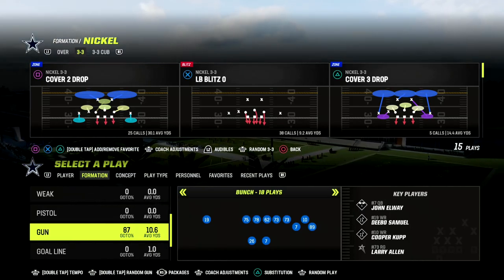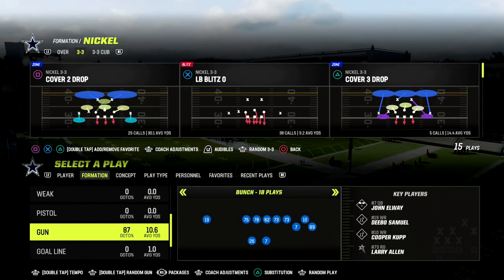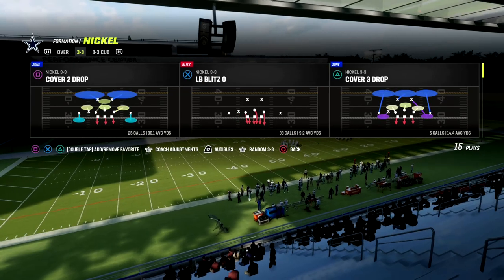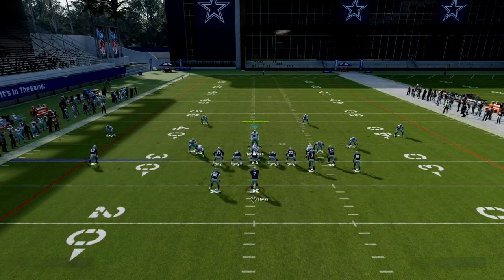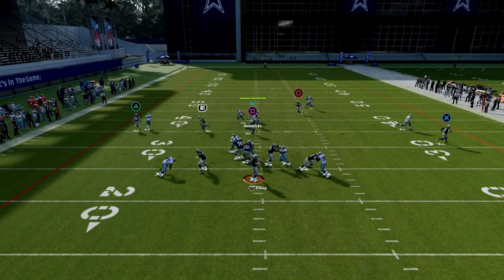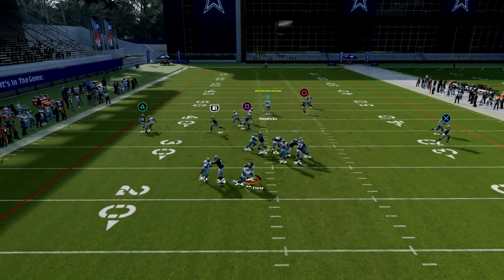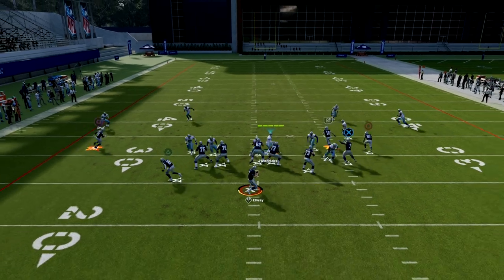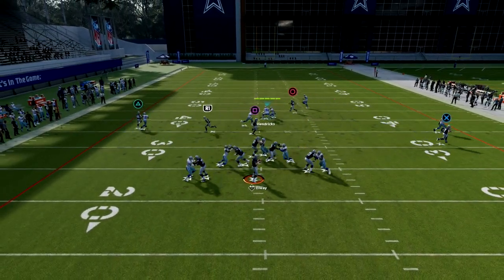The Glitchiest Blitz In Madden 23